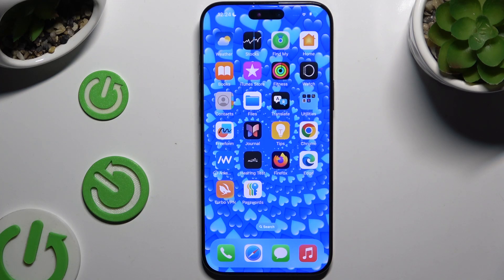iPhone 16 Pro Max: Easy Guide to Minimize Your Screen!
In this video, learn how to quickly minimize the screen on your iPhone 16 Pro Max for one-handed use or to access multitasking features. We’ll show you how to activate the Reachability feature and other gestures to make your device easier to use, especially for those hard-to-reach areas on the large screen. Watch now to master screen minimization and make your iPhone 16 Pro Max more user-friendly!

How do I minimize the screen on my iPhone 16 Pro Max?
Can I use Reachability to minimize the screen on iPhone 16 Pro Max?
How do I activate one-handed mode on iPhone 16 Pro Max?